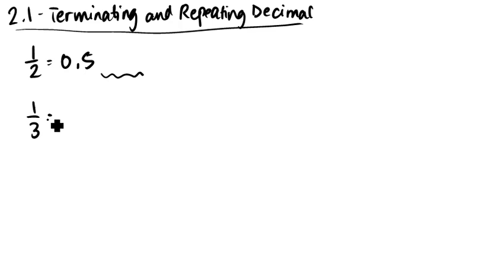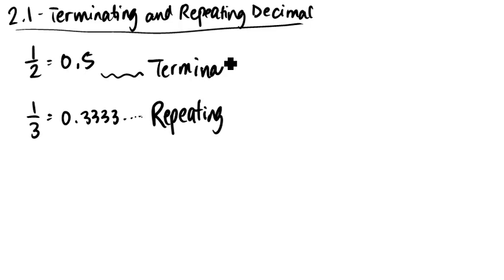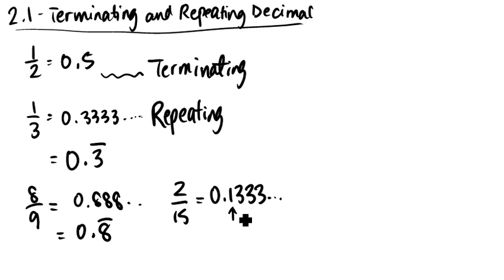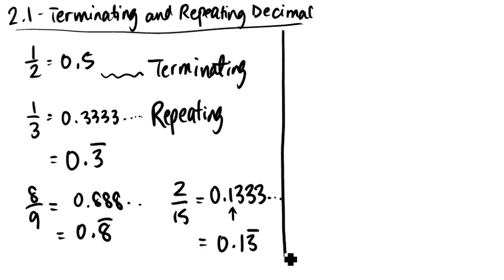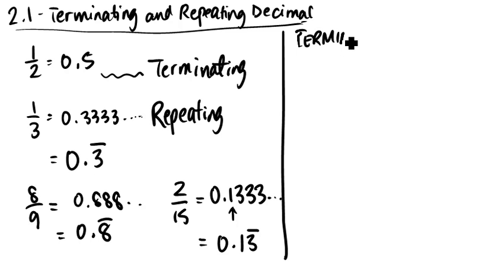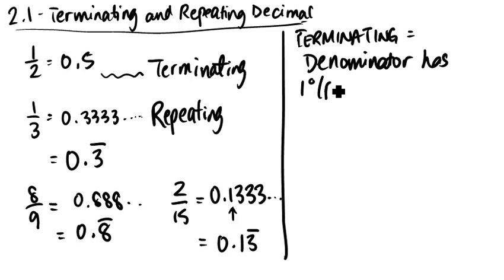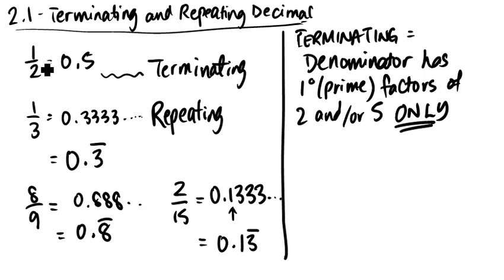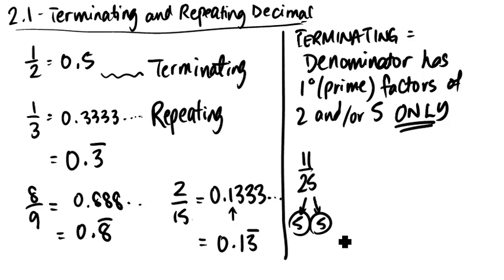Grade 8 - 2.1-Terminating Repeating Decimals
Grade 8 Terminating/Repeating Decimal -